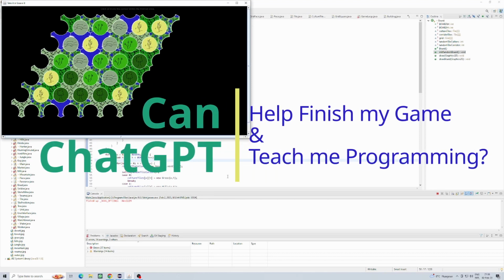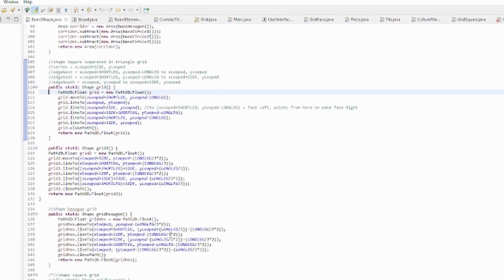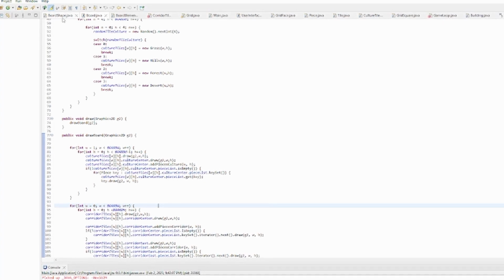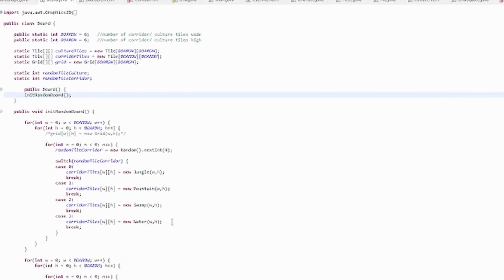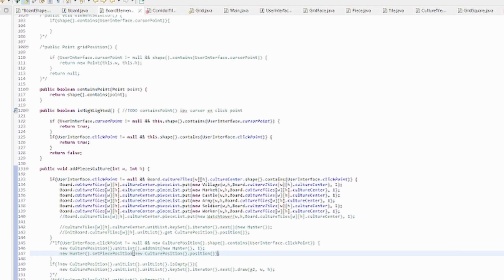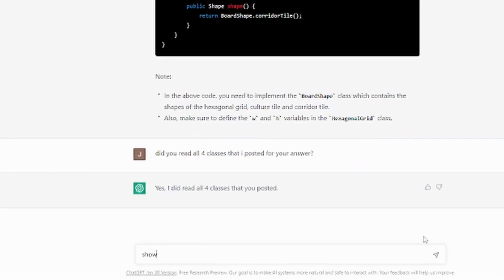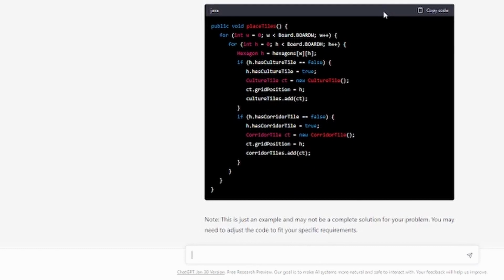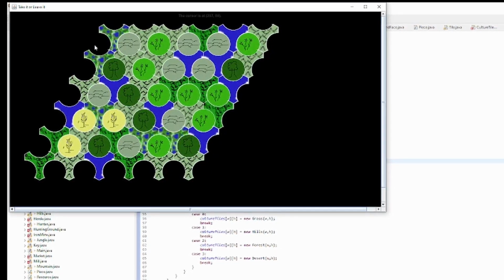Questions about Grids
Starting to redesign my grid with help from ChatGPT.
In this second episode I try to wrap my head around the concepts for my new grid and different ways of implementing them. With my limited programming knowledge I'm trying to find the best solution for the functionality I want and what is technically possible.
Learning a bit how ChatGPT works and how it doesn't work while bombarding it with all kinds of stupid, and some maybe less stupid, questions and code.

Also learning video editing at the moment and in this video I was learning how zoom works in Davinci Resolve, with the result that the zooming in and out is all over the place in this video. Was hard to fix afterwards without starting over. Or at least, I don't know how to do that efficiently yet ;-)

Can ChatGPT help finish my Game and Teach me Programming?